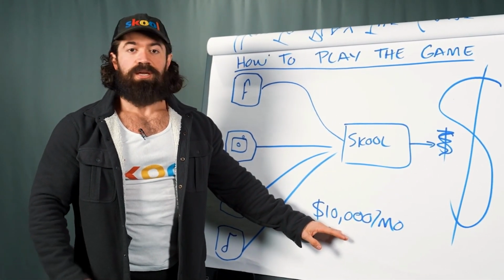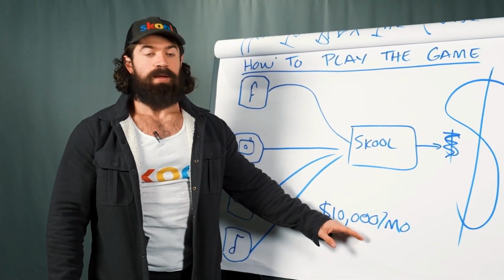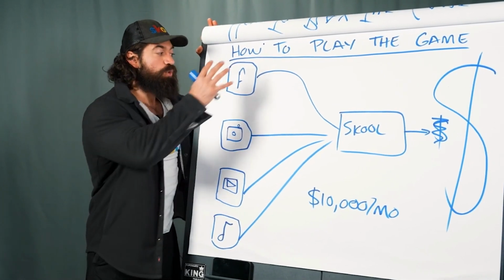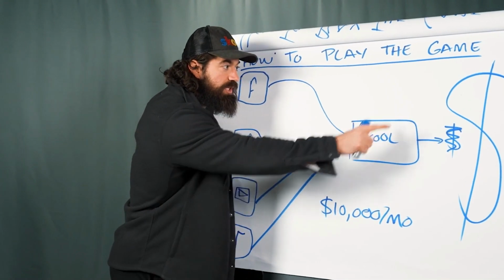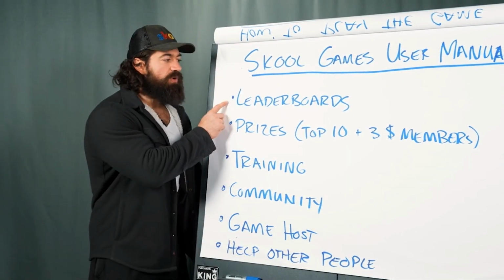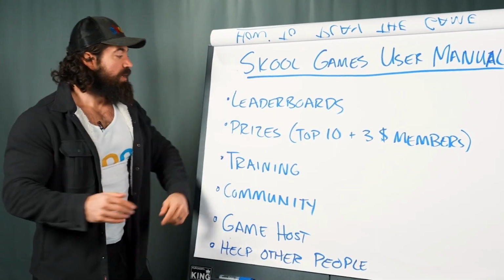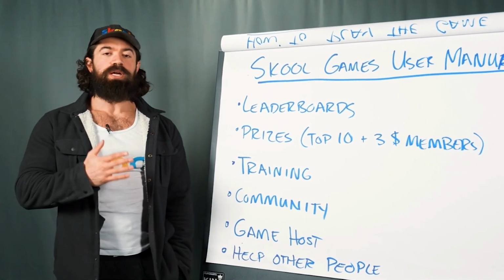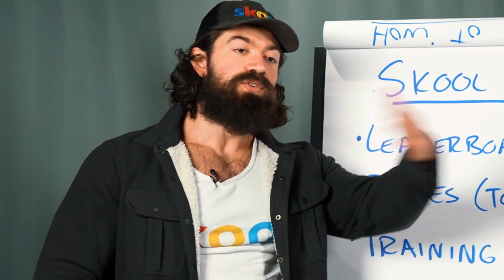How to play The Skool Games?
A fun way to build your own business with other people.
🙂 Simple instructions for starting your own business
❤️ Community of entrepreneurs helping each other win
📞 Live Q&A with Hormozi on Zoom every week for support
🏆 Leaderboards and prizes to make things fun
🧠 1-Day with Hormozi mastermind in Vegas every month
🛠️ Free Skool software subscription (normally $99/month)